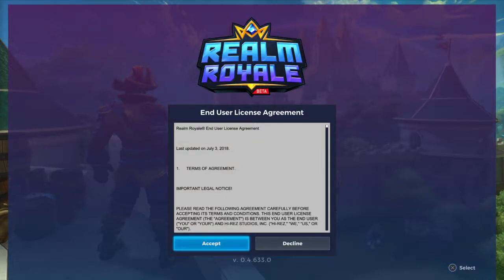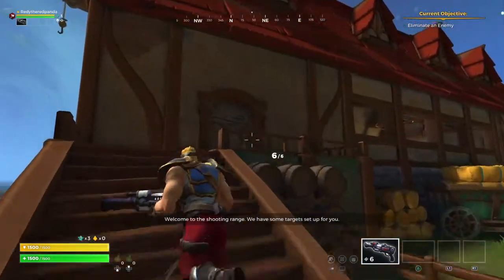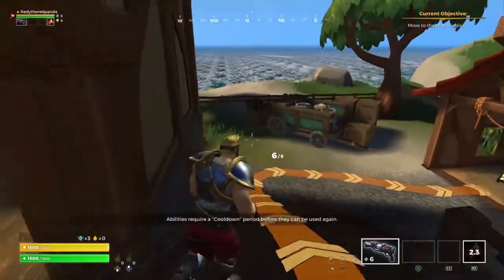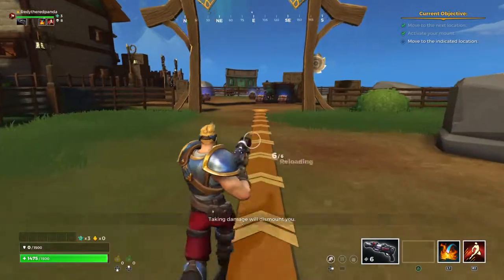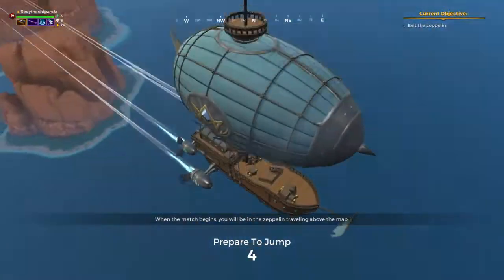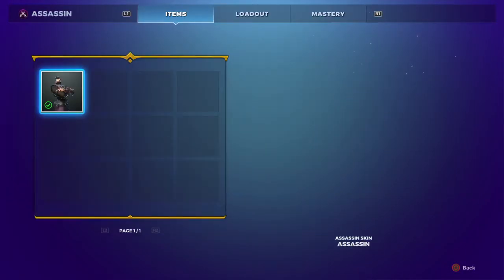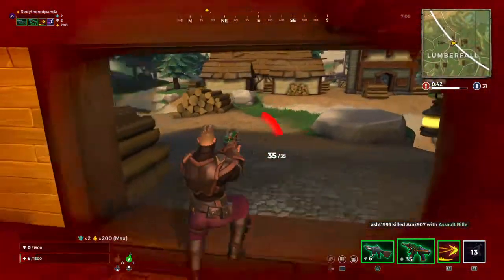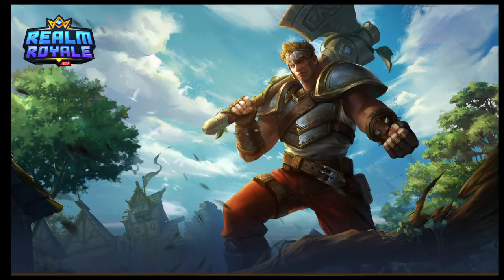Realm Royale- First match ever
REALM ROYALE